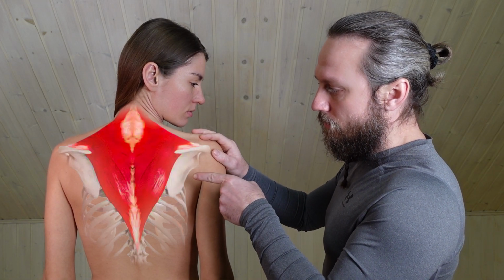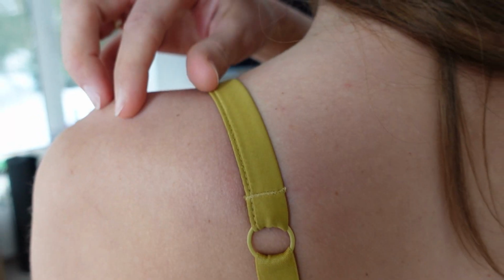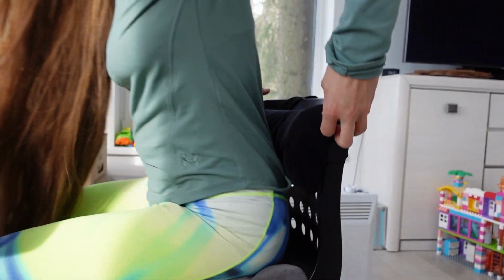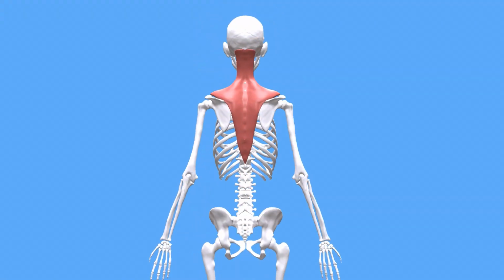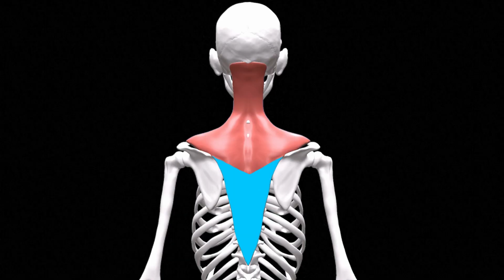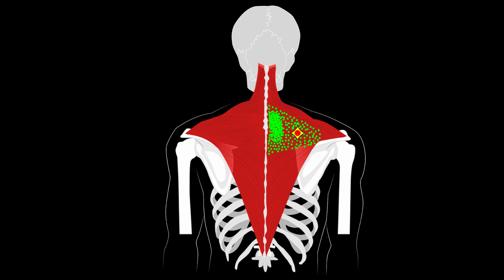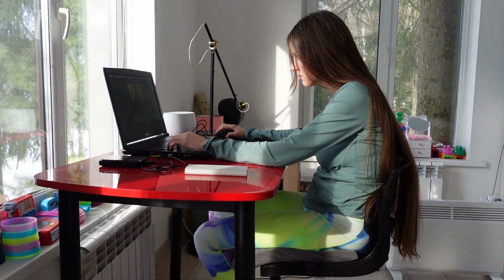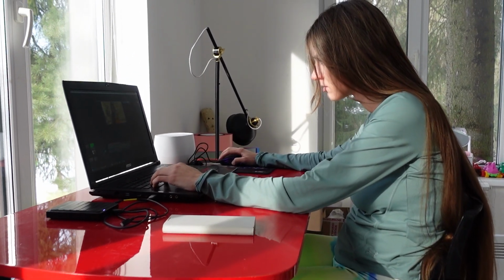RELEASE Your "STRESS MUSCLE" (Trapezius) for Instant Neck Relief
Do you carry all your stress in your shoulders? The Trapezius is often called the "Stress Muscle" because it tightens instantly under pressure, causing stiff neck and upper back pain. In this video, I will show you how to release these painful knots for instant relief.

If you sit at a desk all day or drive frequently, your upper traps are likely overactive. This leads to tension headaches and limited neck mobility. I will teach you how to locate the trigger points and fix them using simple self-massage and stretching techniques.

You will learn:
• Why the Trapezius causes headaches and neck stiffness.
• How to find and release "knots" (Trigger Points).
• Effective stretches for the Upper Trapezius.
• Strengthening exercises to fix your posture permanently.

I'm Doctor Chernov, welcome to the channel!

👇 TIMESTAMPS:
0:00 Intro: Why Your Neck Hurts
0:19 The "Stress Muscle" Explained
0:50 Mapping Trigger Points & Pain Patterns
3:50 Upper Trapezius Pain (Headaches & Neck)
4:02 Middle Trapezius Pain (Between Shoulder Blades)
4:34 Lower Trapezius Pain
4:44 How to Fix Trapezius Pain For Good
5:06 Self-Massage Technique (Release Knots)
5:59 Instant Relief Stretch for Upper Traps
6:23 Strengthening Middle & Lower Traps
7:07 Dynamic Exercises for Mobility
7:54 Static Exercises for Posture
8:32 Tips to Prevent Pain from Returning
9:46 Connection to Levator Scapulae